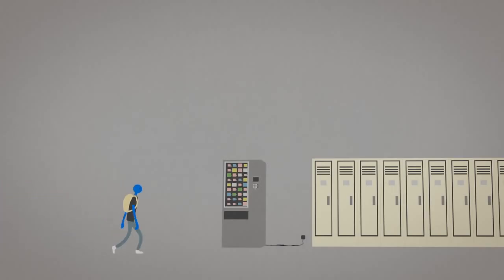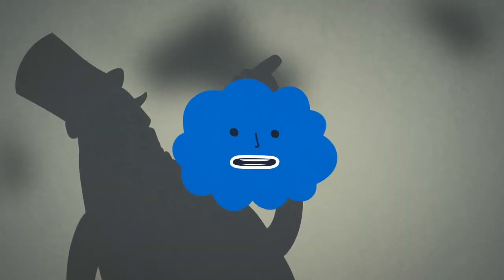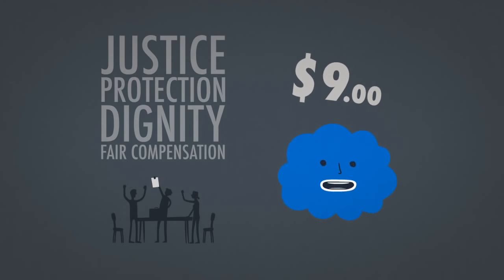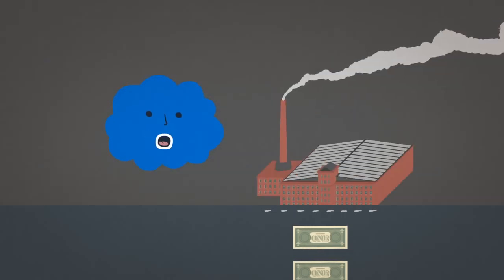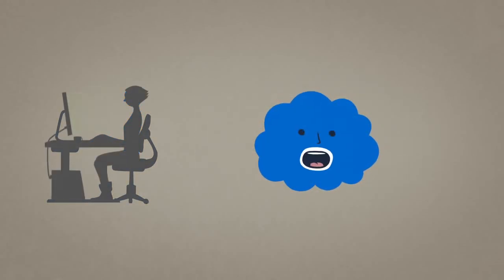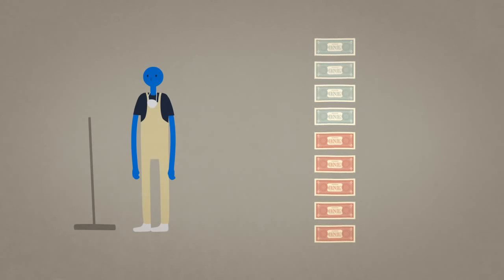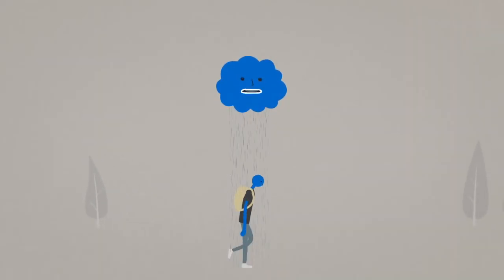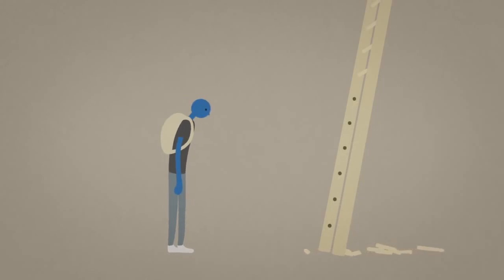Edgar the Exploiter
Edgar the Exploiter is an explanation of how the minimum wage can be expected to harm marginal workers (even while it might help others).

You can 'Like' the George Ought to Help series on facebook

Translation Credits:

Hebrew
גיא קדם‎

German: Manuel Barkhau
Portuguese (Portugal): José Manuel Moreira Batista
Slovak: bulakmartin
French: Edouard H.